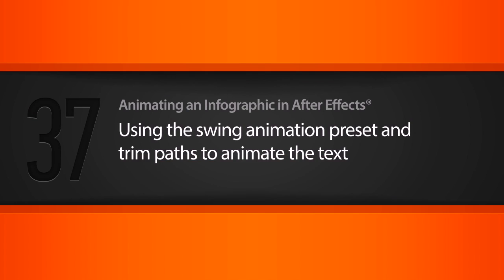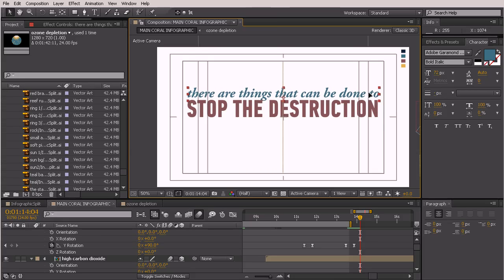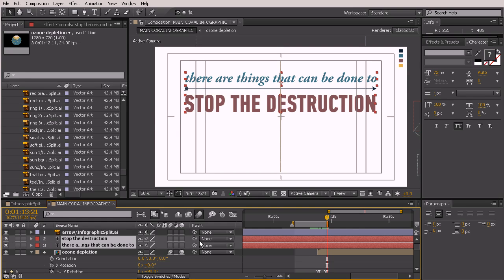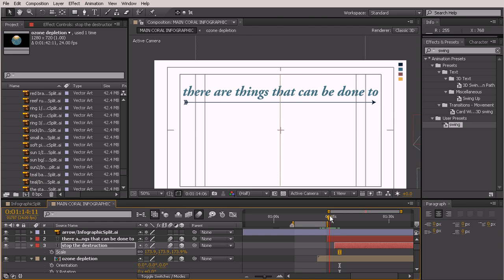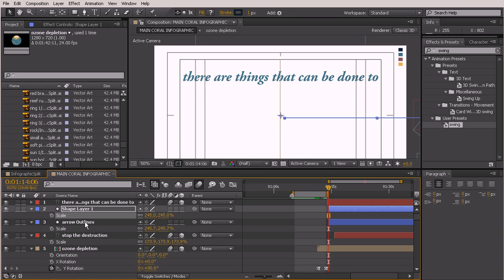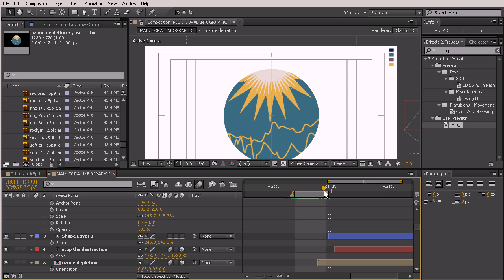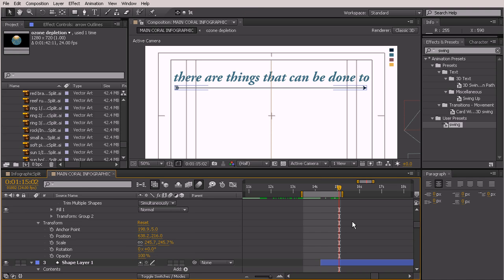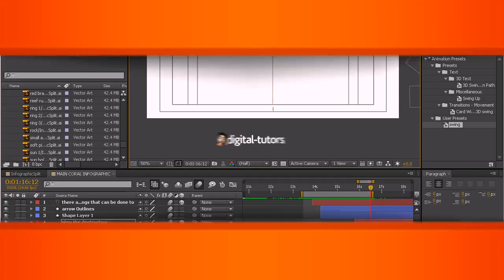37 Using the swing animation preset and trim paths to animate the text